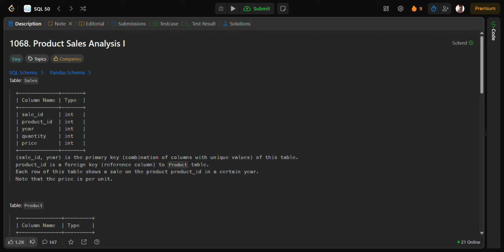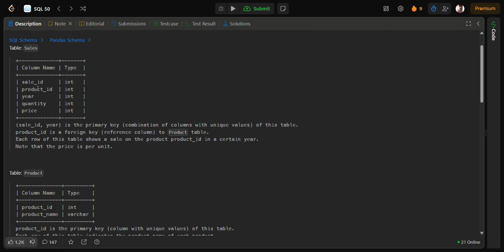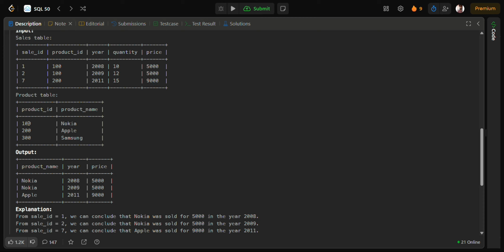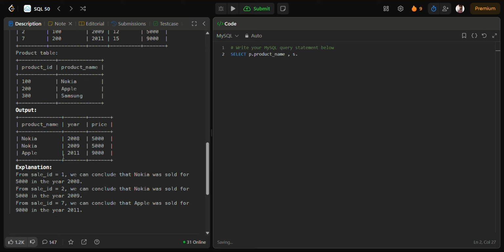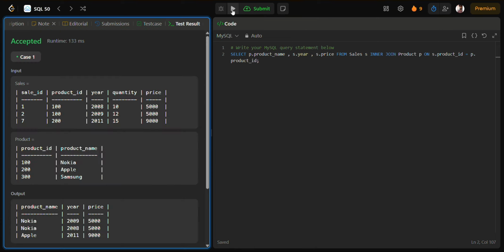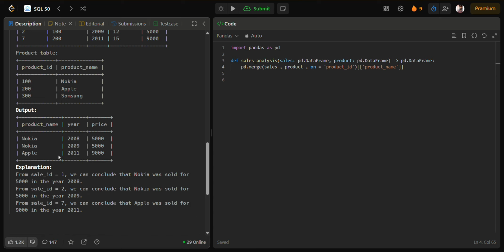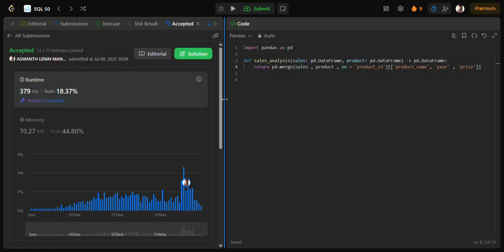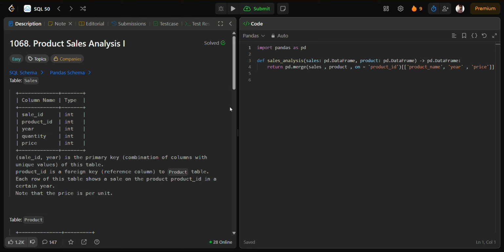LeetCode 1068 Product Sales Analysis I 🚀 | Full SQL ( INNER JOIN ) + Pandas Tutorial 🔥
Welcome to @bugnojutsu! In this video, we solve LeetCode 1068: Product Sales Analysis I step by step using SQL and Pandas. This problem is perfect for beginners learning SQL INNER JOIN and Pandas merge() function for data analysis.

We’ll explain the problem clearly, walk through an example, and provide complete SQL and Pandas solutions with detailed explanations.

✅ What You’ll Learn in This Video:

How to solve Product Sales Analysis I on LeetCode

SQL INNER JOIN explained in simple terms

Step-by-step SQL solution for LeetCode 1068

Pandas merge function for data analysis

Key differences between SQL JOIN and Pandas merge

Real-world data analysis concepts using SQL and Python Pandas

If you are learning SQL for Data Analysis, practicing SQL interview questions, or improving your Pandas data manipulation skills, this video will help you master these essential techniques.

1757. Recyclable and Low Fat Products | LeetCode SQL + Pandas Solution Explained Step-by-Step